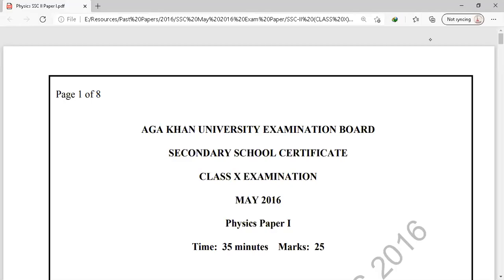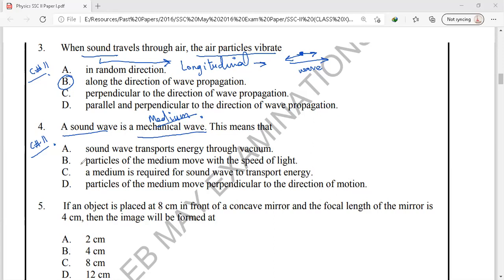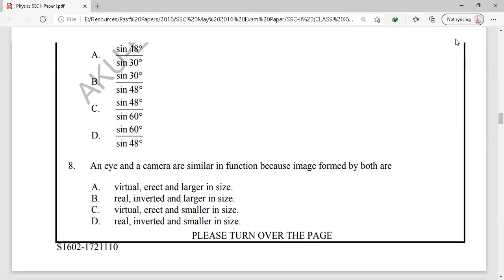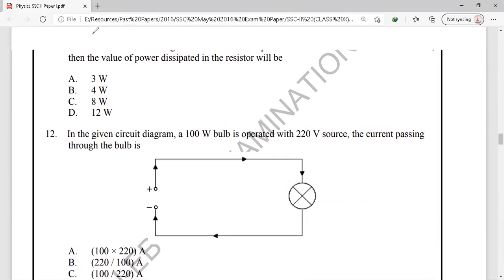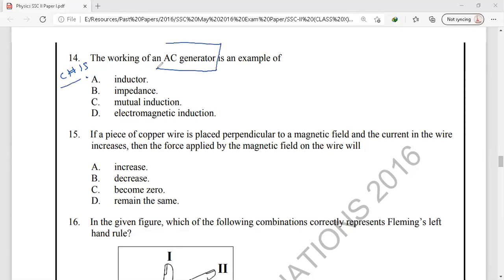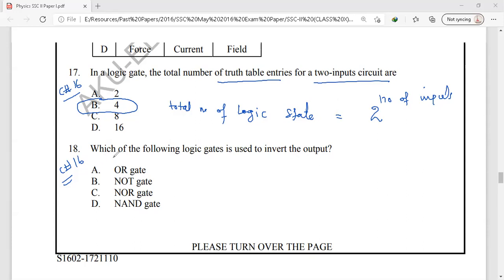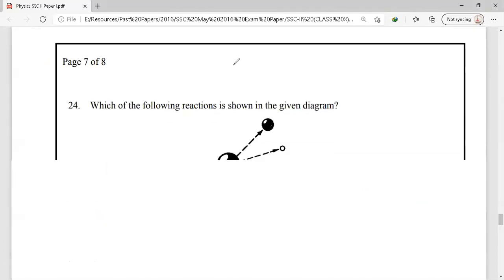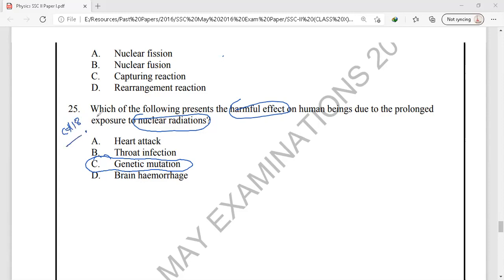X - Physics Paper-I 2016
Aga Khan University Examination Board
AKU-EB
Past paper multiple choice questions solution and explanation

Simple Harmonic Motion and Waves
Sound
Geometrical Optics
Electrostatics
Current and Electricity
Electromagnetism
Basic Electronics
Information and Communication Technology
Radioactivity